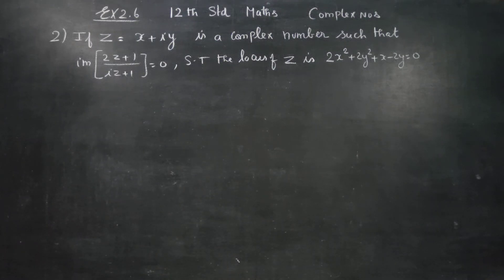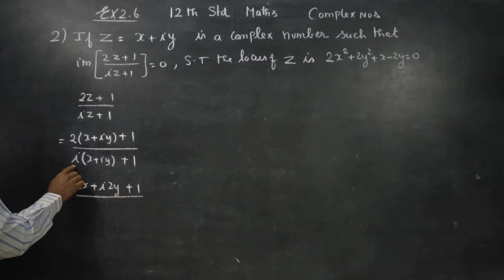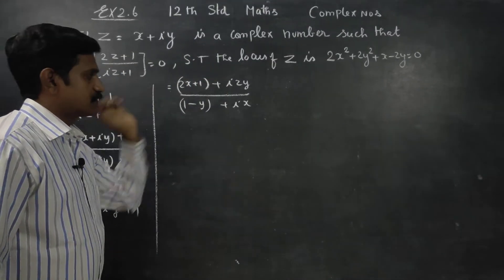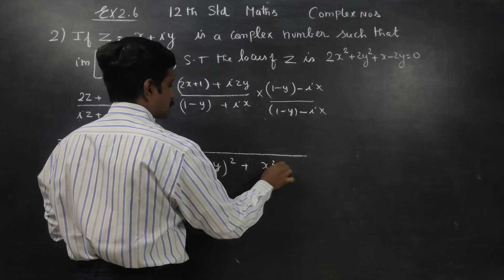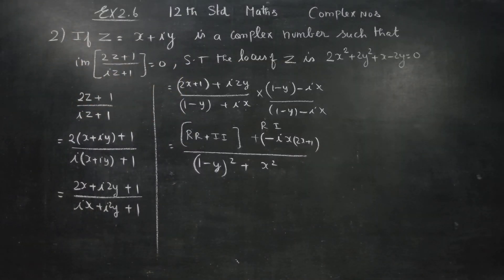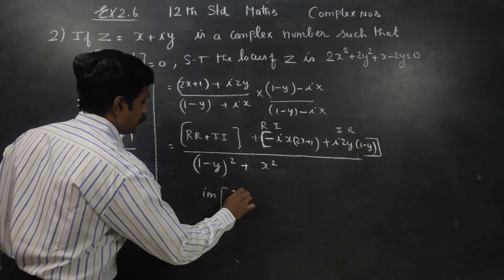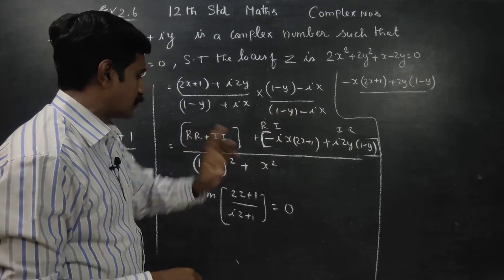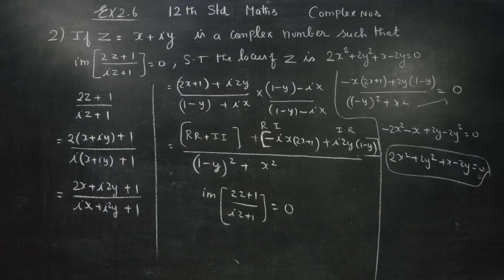12th Std Maths Ex.2.6(2) If z= x+iy is a complex number such that im[(2z+1)/(iz+1)]=0 show that locu